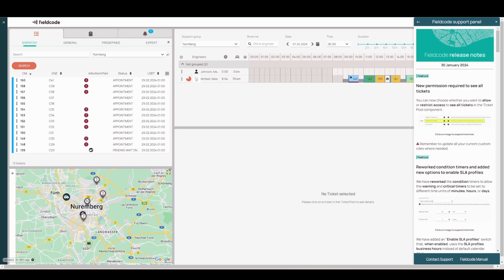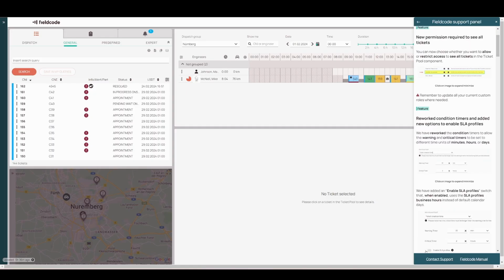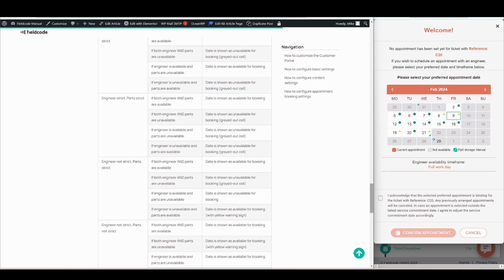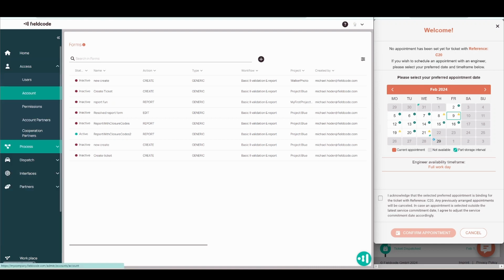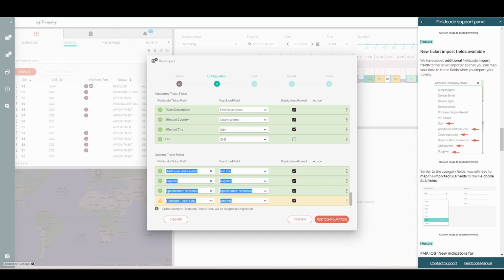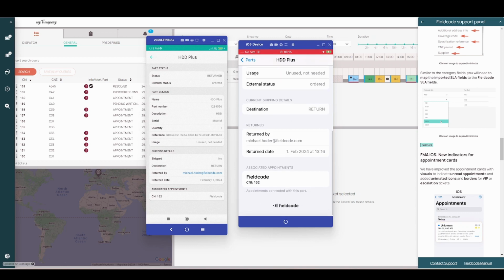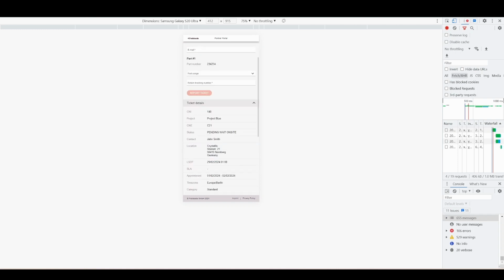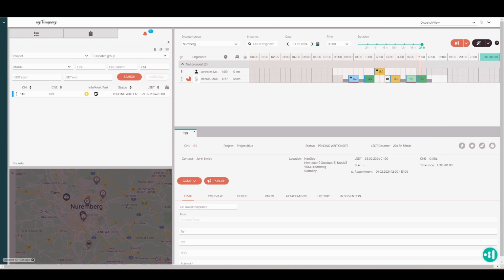Fieldcode Webcast: Software release notes for 30 January, 2024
Watch January's feature release webcast showcasing innovative features that can transform your work and enhance your Fieldcode experience. Our webcast provides in-depth explanations and valuable insights into our latest product updates and releases, ensuring valuable takeaways for both long-time users and those new to Fieldcode.

For a deeper dive into the features presented in this video, check out our comprehensive Fieldcode Manual